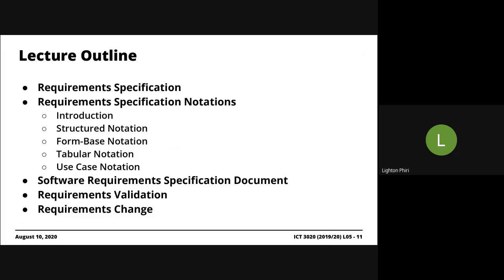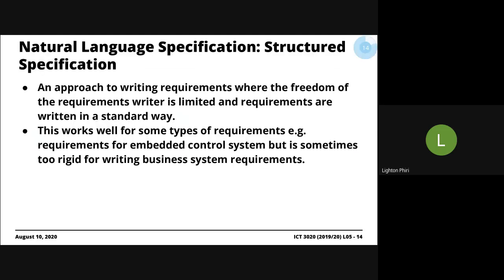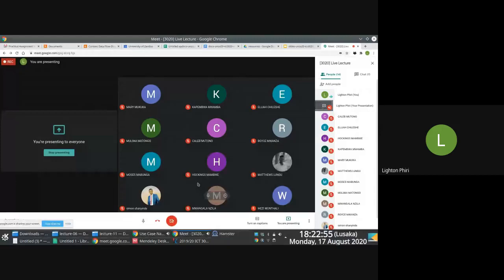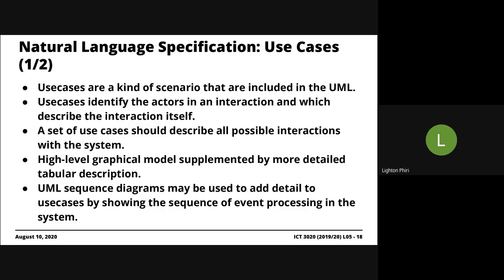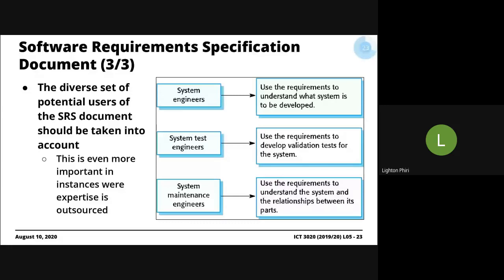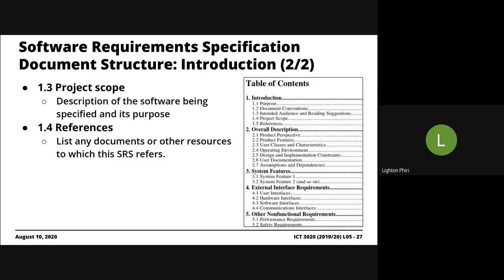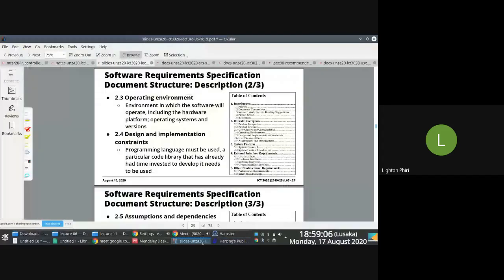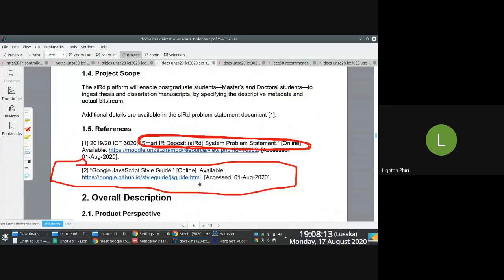[Live Lecture] Lecture Series #06: Requirements Specification (2/5) | 2019/20 ICT 3020